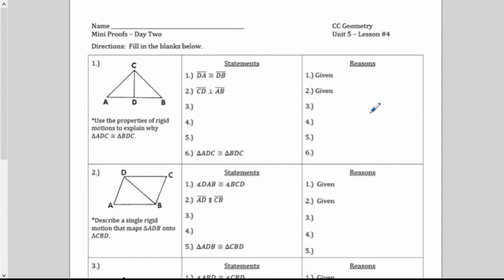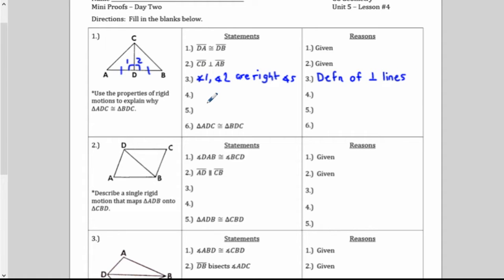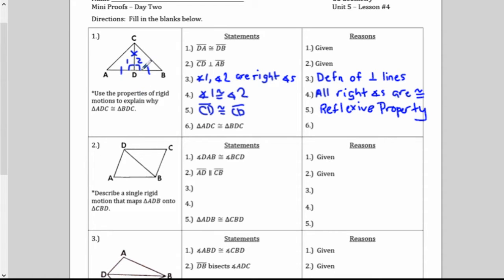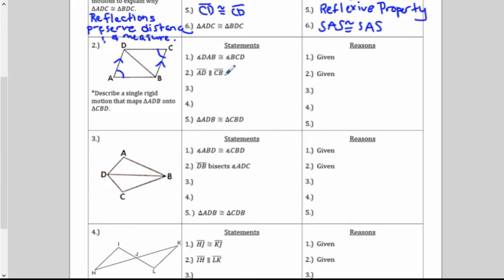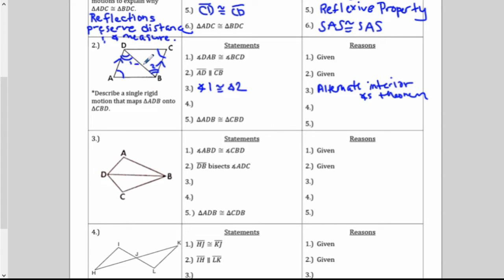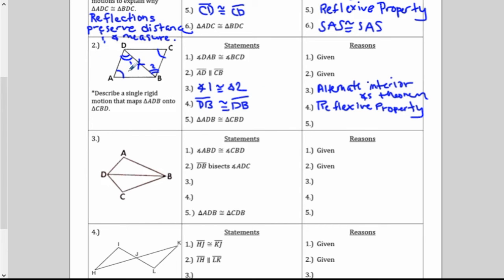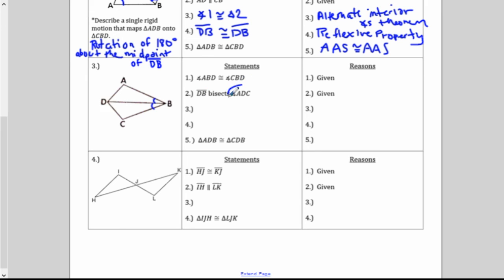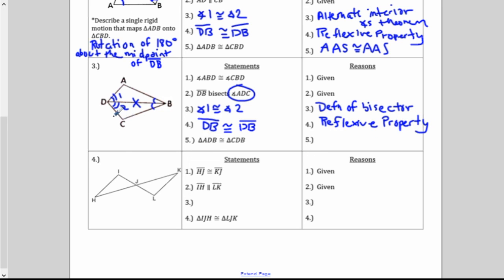5.4 - Mini Proofs Day 2